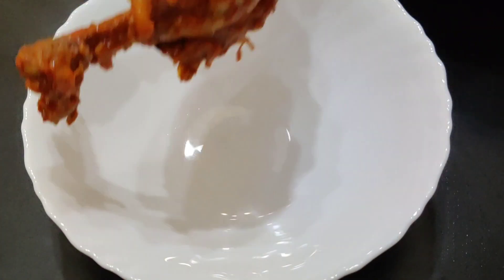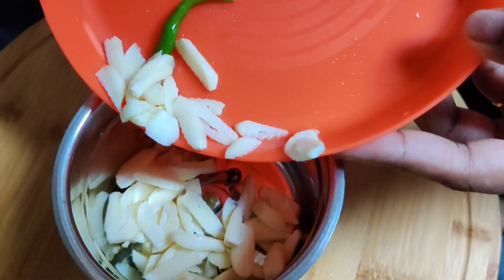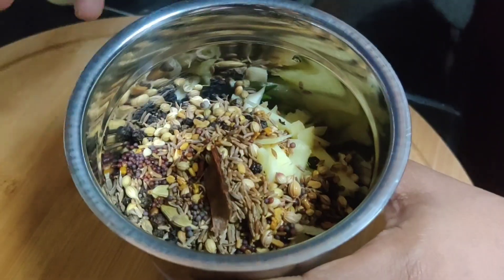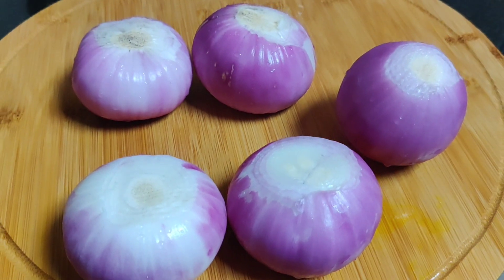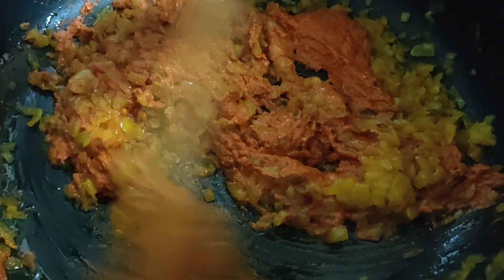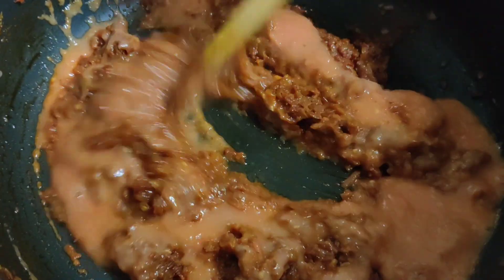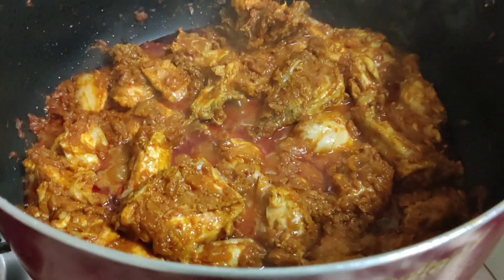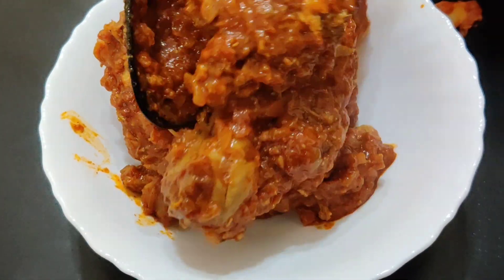Chicken Vindaloo|ചിക്കൻ വിന്താലു കഴിച്ചിട്ടുണ്ടോ? ഇതൊന്നു ട്രൈ ചെയ്തു നോക്കൂ |18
Ingredients :-

For Vindaloo Paste:

15 Dry Kashmiri Red Chillies
2 tsp Coriander Seeds
5 Clove
1 inch Cinnamon
2-3 Green Cardamom
1tbsn Black Peppercorns
2 tsp Cumin Seeds
1/2 tsp Mustard Seeds
1/2 tsp fenugreek
12-15 cloves Garlic
1 inch Ginger Chopped
2 green chilly
4 tbsp Vinegar
1tbsp veg oil

For the curry:

Vegetable Oil
5 Onion Chopped
11/2 kg Chicken Curry Cut
3 Fresh Tomato Puree
1/2 tsp Turmeric Powder
Salt to taste
1/2 tsp Sugar
1 cup Water

Method :
Blend the spices in a blender along with kashmiri chilly.. ginger, garlic, green chilly, vinegar and oil to make a smooth paste. Add little water if required.

Heat oil in pan...
When the oil is hot, add chopped onion..turmeric powder and some salt to taste and fry till golden brown...

Add the paste that we made...mix well and wait for few minutes until the raw smell is gone...

Then add tomato puree and cook for few minutes on medium flame until tomatoes are fully cooked..

Add the chicken pieces..saute for 5minutes and close the lid..and cook for 45-50 minutes on low ti medium flame...then add 1 cup of water for more gravy(if u need)..

 Add sugar and cook for another minute. Chicken vindaloo is ready to be served...
Serve with chapathi, paratha, and ghee rice...